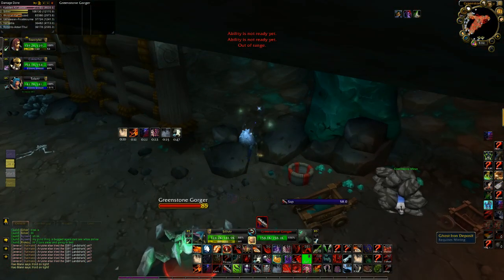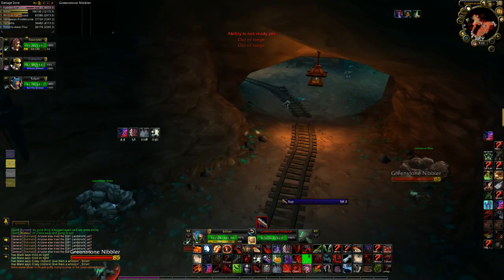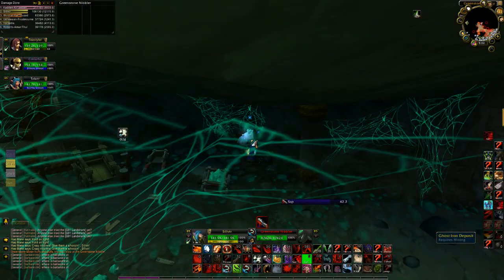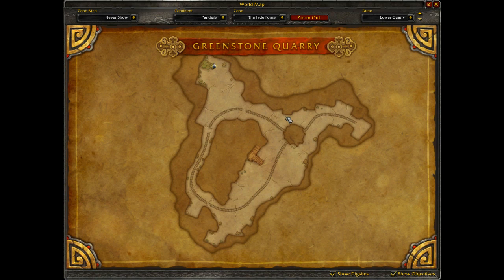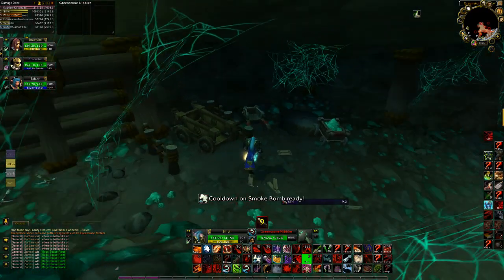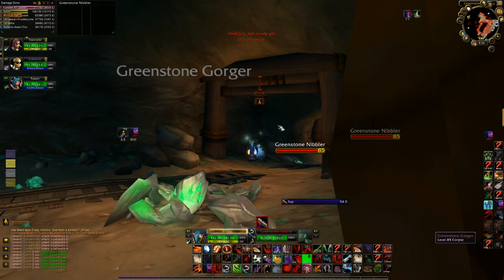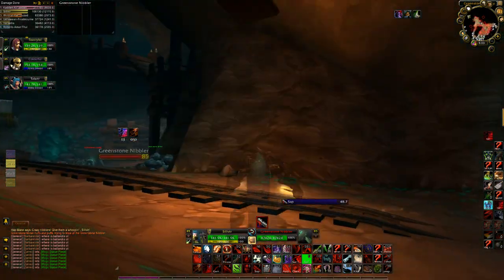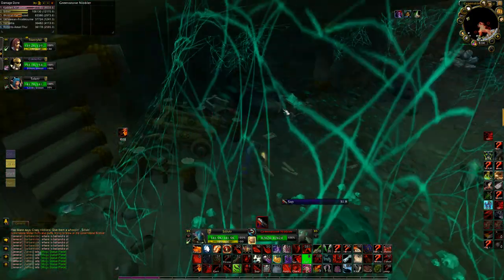MoP BEST MINING SPOT 600 MINING EASY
Hey guys,

This is the BEST mining spot I've found so far in MoP. SE of Tian Monestary, mine like CRAZY in that little cave, the spawn rate is RIDICULOUS. Check it out! Averaging 500-600 ghost iron per hr!

As always please Like, Fav, Comment and SUB!!! Love you guys lots